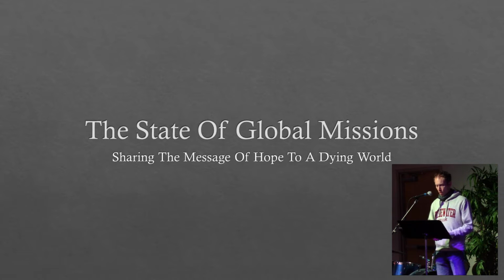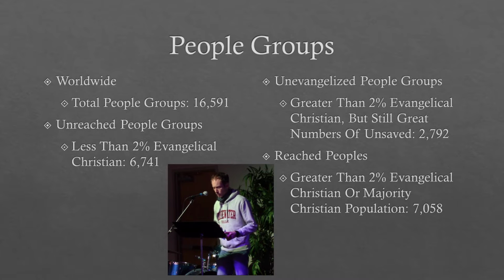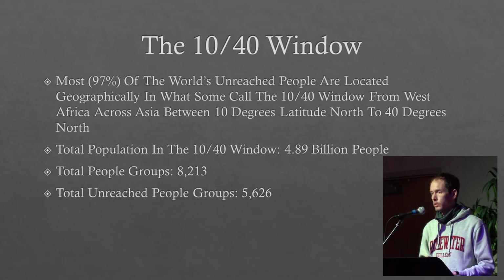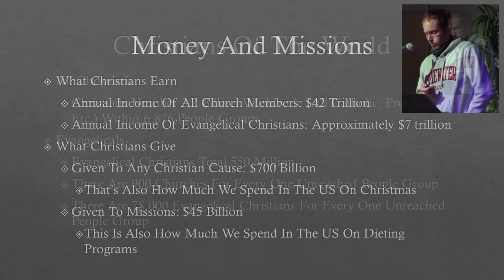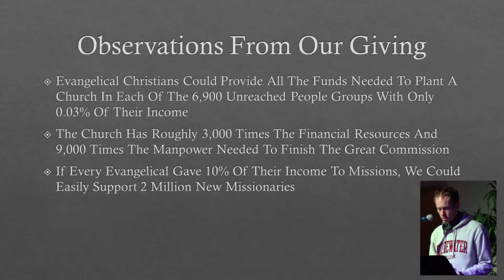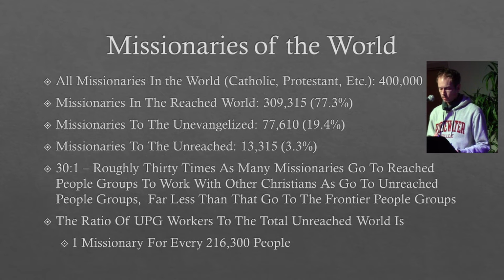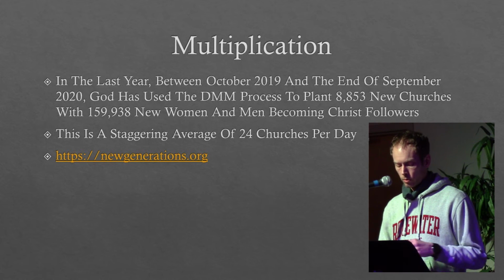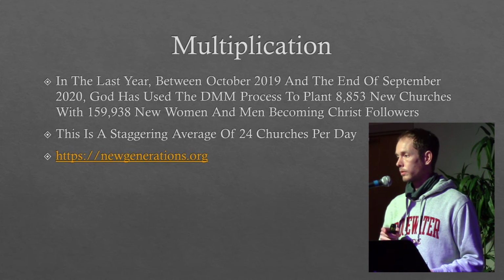20-21 FCC Youth Ministries Night #19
03/10/2021 ~ The State Of Global Missions